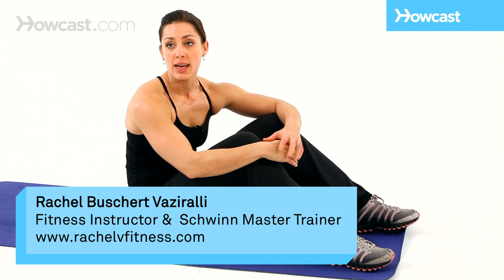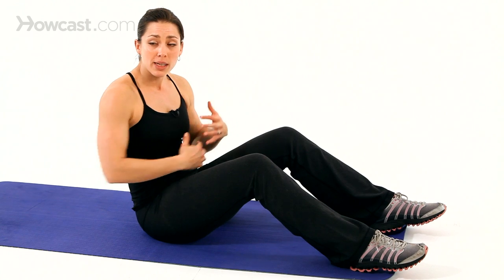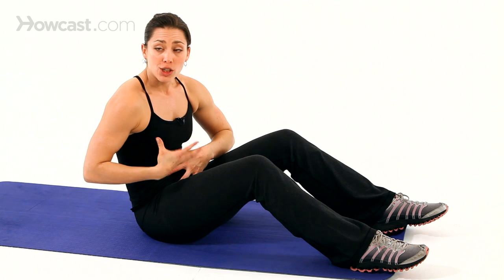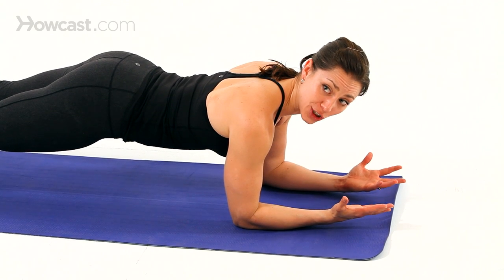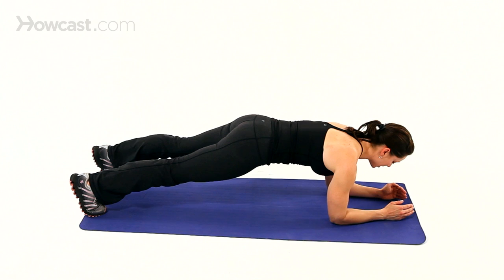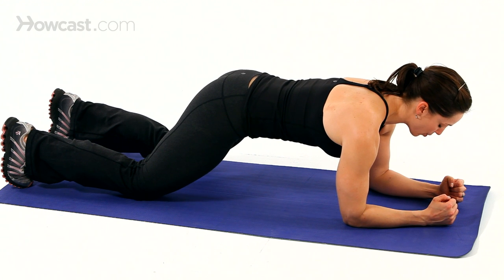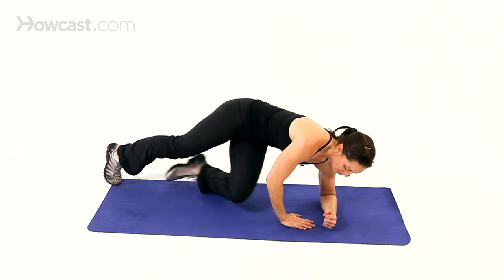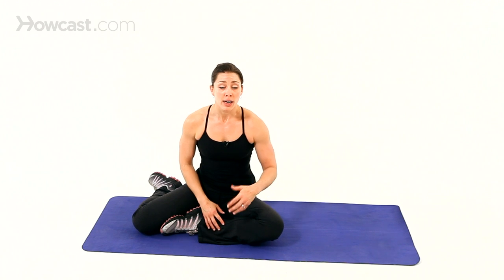Core & Lower Stomach Exercises | Boot Camp Workout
507069-Core-and-Lower-Stomach-Exercises-Boot-Camp-Workout

Let's talk about core strengthening and lower stomach exercises. Here's the thing, everybody always wants to work their lower stomach.

When it comes to the abdominal wall, the rectus abdominis, it's one muscle. You really can't separate the upper from the lower. You fire the abdominal wall, everything's going to fire.

Really, when people are talking about lower stomach, they're probably talking about the deep layer of the abs, your transversus abdominis. It runs across you, kind of like a belt.

If you're thinking about targeting the lower abdominals, I would suggest really focusing on movements where you're drawing the musculature of your abdominal wall inwards, like you're cinching that belt tightly around your waste, so you engage the deep layer, on top of that, adding spinal flexion to engage the superficial layer.

Planks are great for core. Let's go over how you would do a plank.

You're coming on to your elbows, if you're going to do a forearm plank, where your feet about a hip width apart, your elbows are right underneath your shoulders. You want to think about not letting the belly just hang out.

If you just hang out in plank position, without engaging your core, you're not getting the benefits of the plank, which is to pull the belly muscles in, fire up what most people are talking about when they say lower stomach, and then, pulling your abdominals in even deeper. Just breathe and maintain this position.

You could hold it for 30 seconds. You could hold it for a minute. Just as you get stronger, you would maintain the length of time longer and longer.

You need to modify. You lower the knees, making sure you don't collapse. It's like you had a vest on and you were going to button the vest, together. You want to make sure the buttons on that vest don't burst open and collapse.

Pulling the belly in, engaging, careful not to sink in your shoulders but maintaining the alignment through the shoulder joint.

If you wanted to make it harder, again, coming either just one knee would be the next progression. Last progression would be here, or even raising one leg. As long as you can do it without changing the position of your pelvis.

Great ways to engage your core, lower stomach, and you can even take that plank into a side position, still keeping in mind, the pulling in of the [?] TBA, the  transversus abdominis, and then raising up to engage along the whole side of your body.

You could do it here. You could raise one leg. There are lots of different variations, but the purpose is to strengthen your core muscles, which is going to help you have better posture. It's going to aid in any other exercise that you do. It's going to be what supports your spine through all different types of movement.